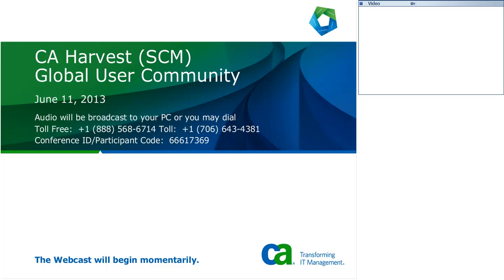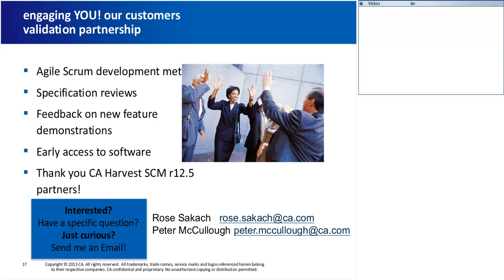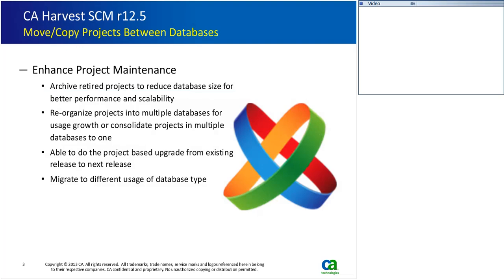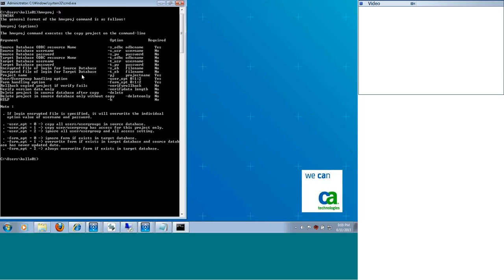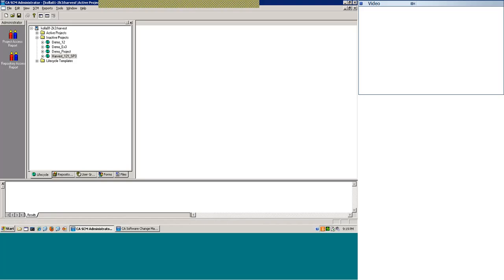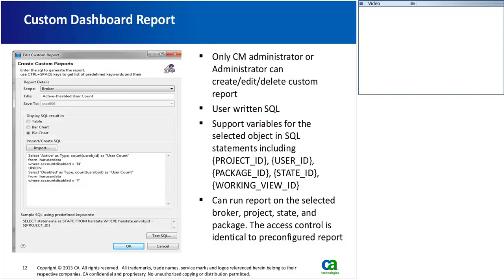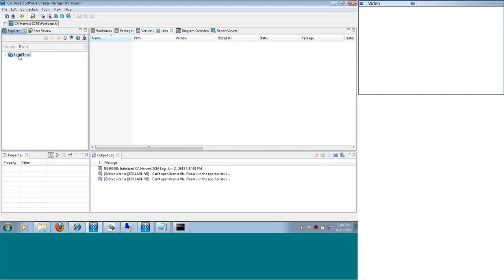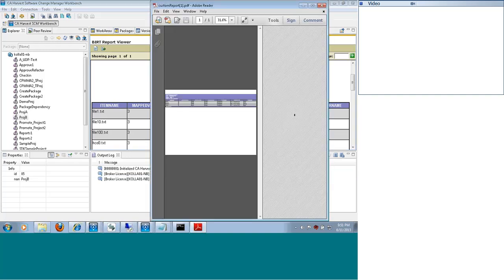CA Harvest SCM) Global User Community Webcast 20130611 1504 1(1)